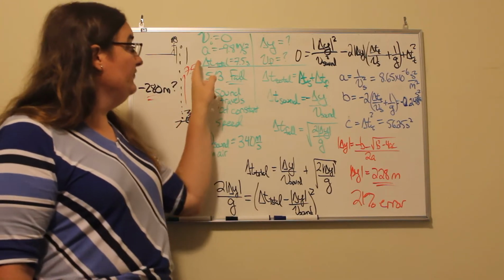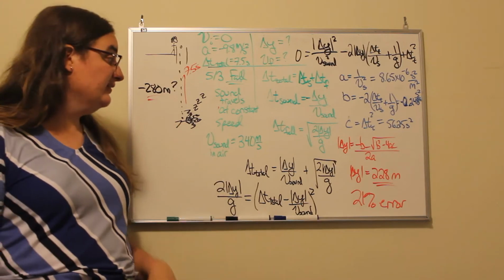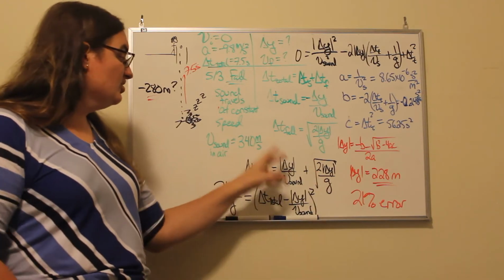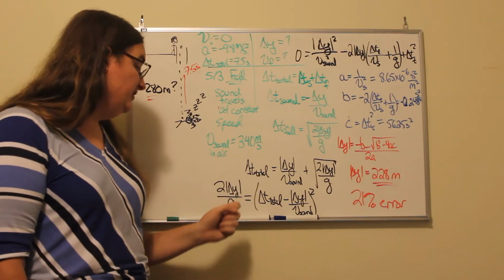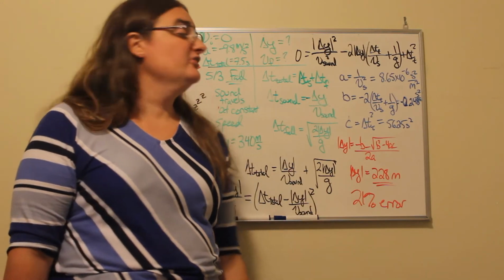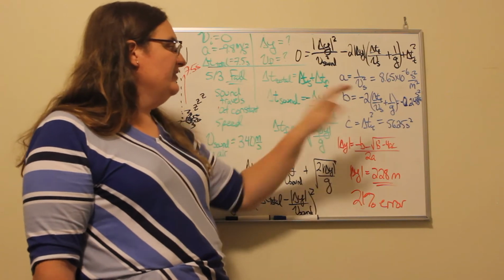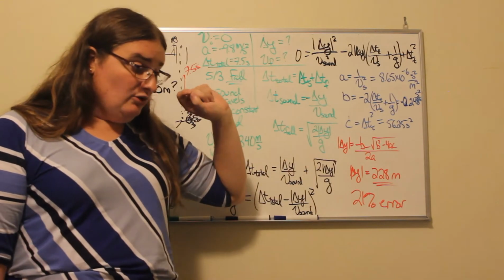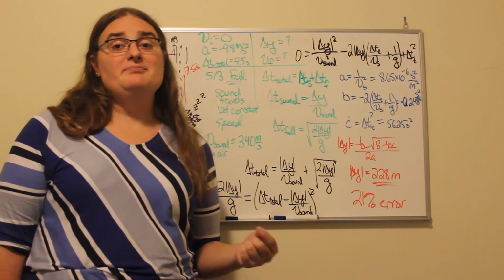Measuring Distance of a Fall, Accounting for Signal Travel Time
In this video, I extend the discussion of determining the distance an object falls to include the travel time of the sound pulse when sound is used to determine the end of the fall. The total time is divided into two parts, which both depend on fall distance. This distance is then calculated and compared to the result if you assume sound travels infinitely quickly.